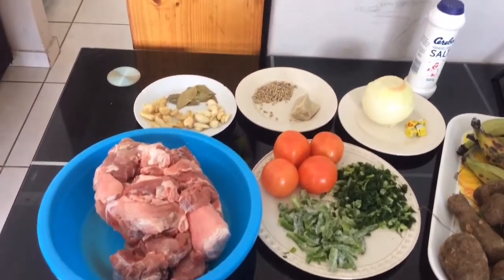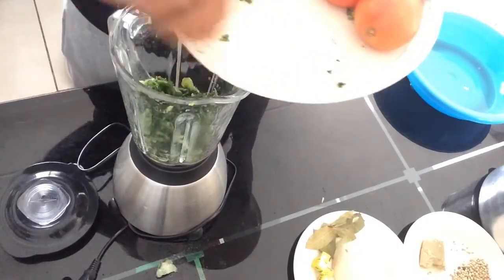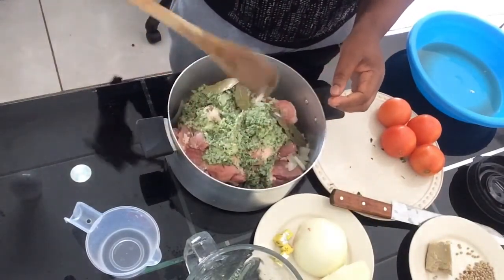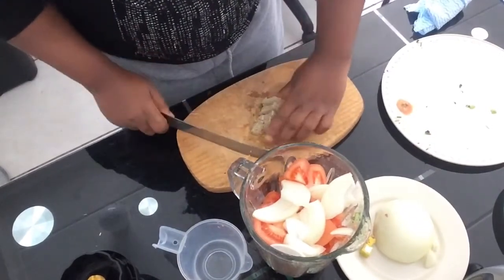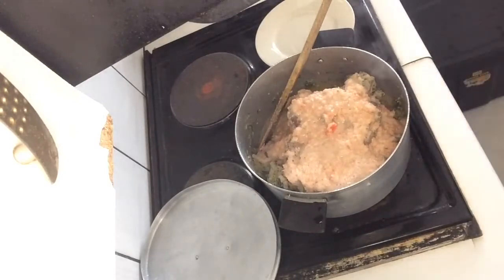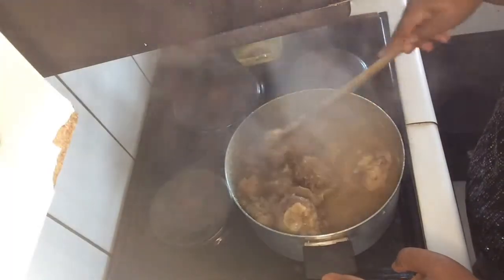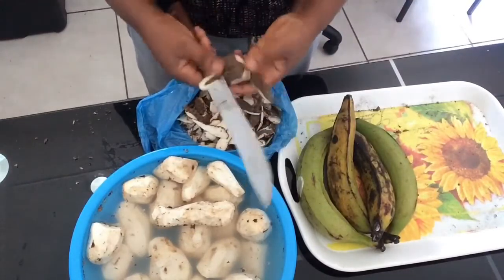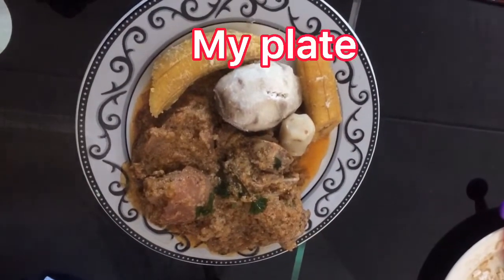Yummy pork stew||Djansa pork stew recipe|| Cameroonian pork stew.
This video features a type way of cooking pork stew in Cameroon.
Please try this recipe and give me feedback